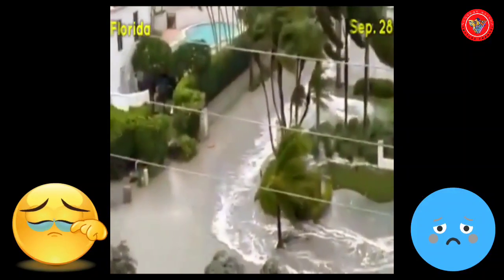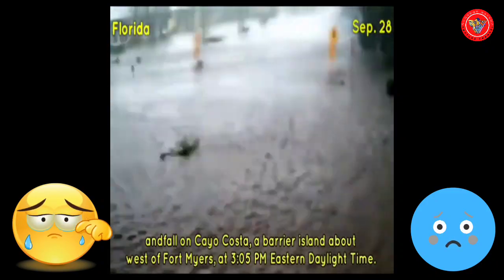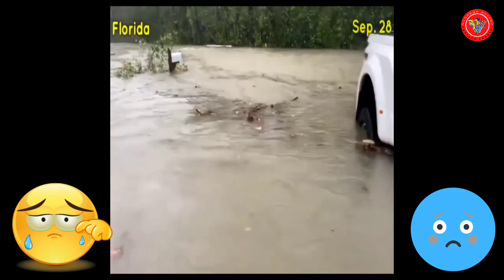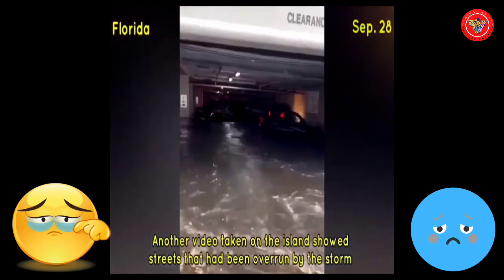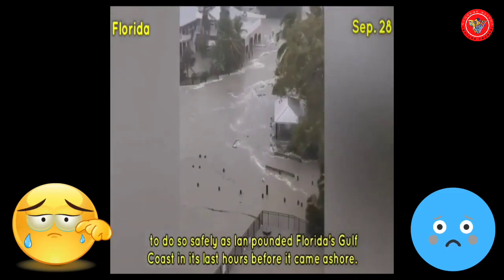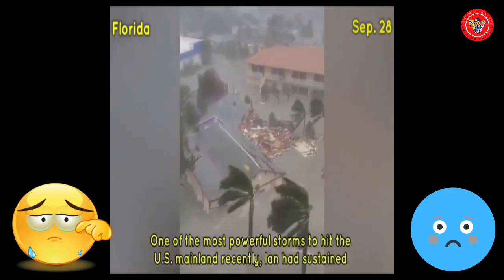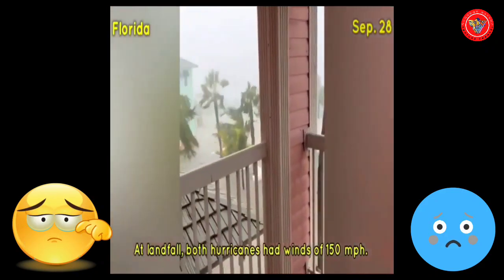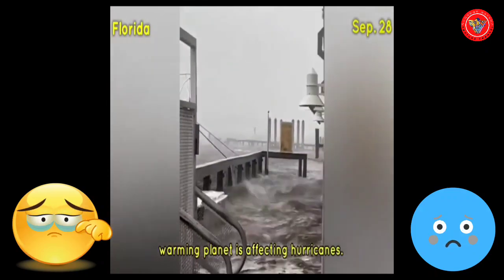Hurricane Ian Devastated Florida USA